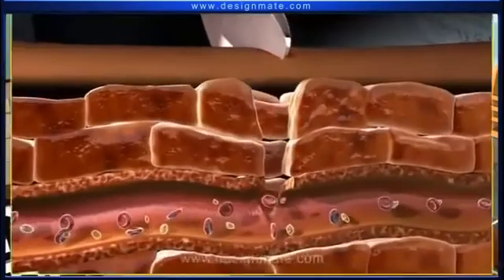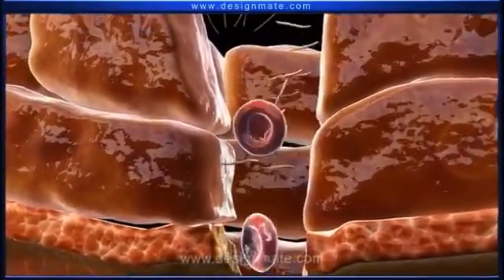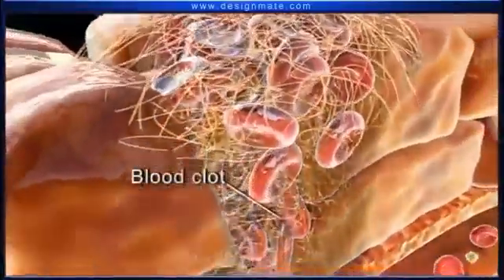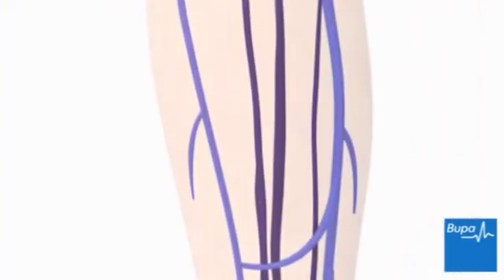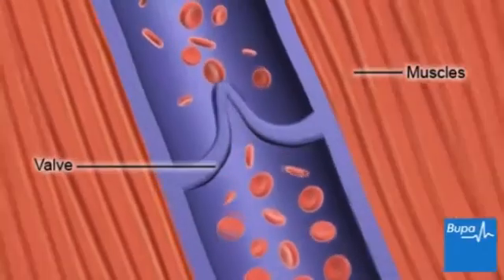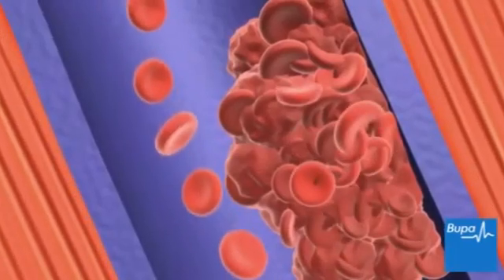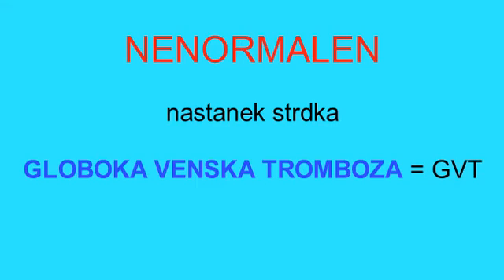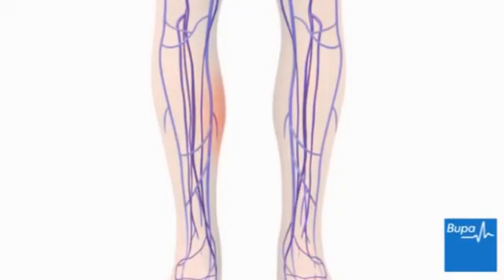Globoka venska tromboza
Globoka venska tromboza je lahko nevarna bolezen. Pojavi se pri bolnikih, ki že prebolevajo predhodnjo obolenje. Ker približno ena tretjina populacije ima težave s krčnimi žilami, moramo biti pozorni prav na bolnike, ki se zdravijo zaradi krčnih žil. Glavna nevarna znaka pri globoki venski trombozi sta bolečina in otekanje. Običajno trajata manj kot teden dni. Bolečina je lahko nevzdržna in bolniki se odločajo za odhod k zdravniku. Globoka venska tromboza pomeni nastanek strdka v bolni veni. Nastanek strdka je sicer normalen proces, če se vrežemo ali poškodujemo. Mehanizmi nastanka krvnega strdka pa se lahko sprožijo v prizadeti veni, kar ima za posledico neljube težave. Krvni strdek v veni lahko potuje naprej v pljuča, kjer povzroči nastanek pljučne embolije. Slednja se kaže kot težko dihanje, lovljenje sape, nizka nasičenost s kisikom v krvi.
V Ambulanti za krčne žile, žilno kirurgijo v Diagnostičnem centru Murgle v Ljubljani se ukvarjamo tudi z otekanjem okončin. Otekanje je eden od vodilnih znakov globoke venske tromboze in pomembno je, da zgodaj posumimo nanjo. Sum na globoko vensko trombozo pri nas potrdimo z ultrazvočno Dopplersko preiskavo. V primeru dokaza slednje ukrepamo tako s ciljno terapijo z injekcijami, kompresijsko preobvezo. V podjetju Venula d.o.o., Clevelandska ul. 23, 1000 Ljubljana se zavedamo, da predvsem v neobičajnem času, kot so večeri, vikendi ali ob epidemijah, na primer epidemiji Covid 19, so bolniki nemalokrat prepuščeni sami sebi, saj težko pridejo do zdravnika. Odločajo se na podlagi osebnega znanja. Zdi se nam prav, da bolnike obveščamo o znakih strdka v globoki veni. Predvsem pa takim bolnikom nudimo diagnostiko in terapijo prav v tistih časovnih obdobjih, ko je običajen dostop do zdravnika okrnjen. V primeru, da se vam pojavijo simptomi, znaki globoke venske tromboze in pri temu prebolevate še kakšno drugo obolenje, ki lahko stimulira nastanek krvnega strdka v globoki veni, kot je dolgotrajno mirovanje, sedenje, nošnja mavca, poškodba kosti, maligno obolenje, obolevanje za kronično črevesno boleznijo, kot je Mb.Crohn ali ulcerozni kolitis, se lahko za pregled in ultrazvok obrnete na našo ambulanto, Ambulanta za krčne žile, žilno kirurgijo, Diagnostični center Murgle, Cesta v Mestni Log 55, 1000 Ljubljana ali pokličete po telefonu, 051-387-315, ali nam pišete na e-mail: , lahko pa obiščete našo spletno stran,